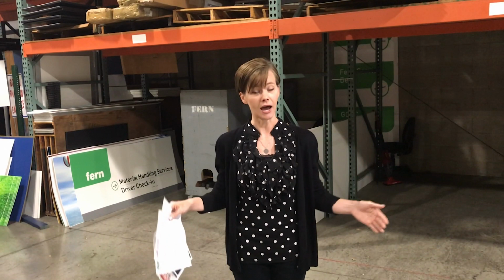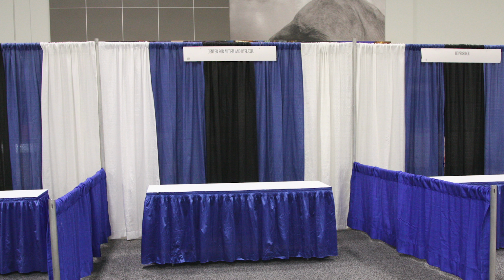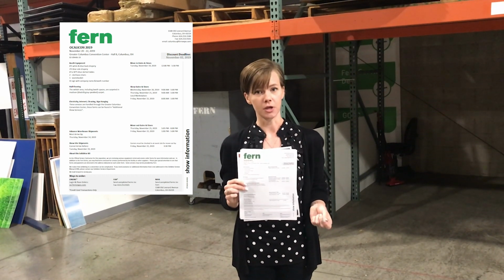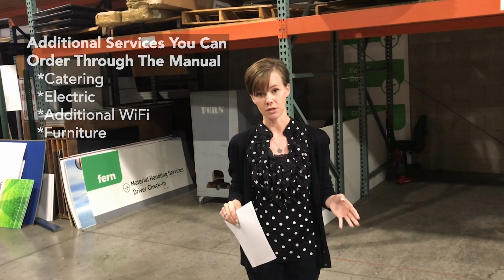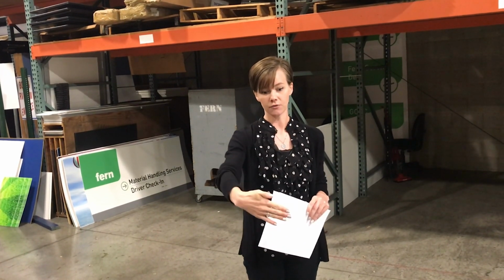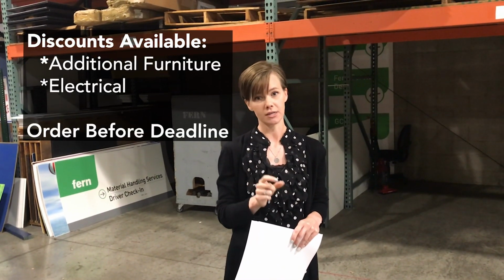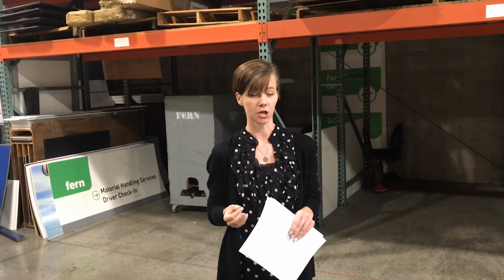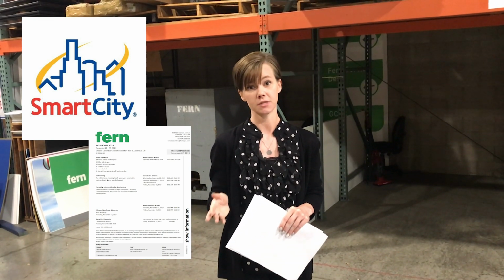OCALICON 2019 - Sparkette Ep 1: "Flat Is Forgettable" (Audio Description)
Announcing our latest addition to the OCALICON2019 lineup - Sparkette!

Sparkette is a brief supplementary video series designed to accompany Spark!, our digital newsletter for Exhibitors attending OCALICON 2019. In this episode, Courtney will introduce Fern (Columbus) and provide 3 tips Exhibitors can use to help prepare for the big event.